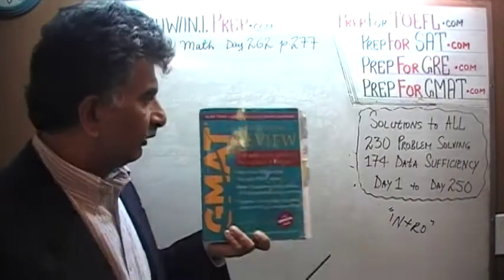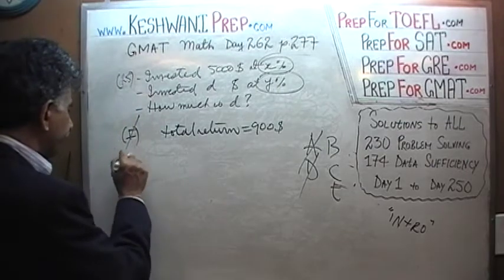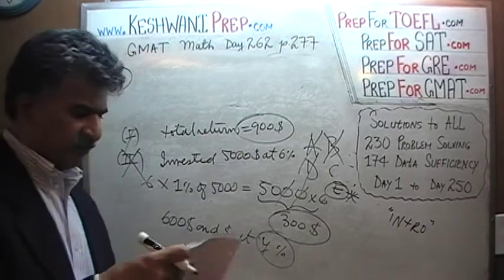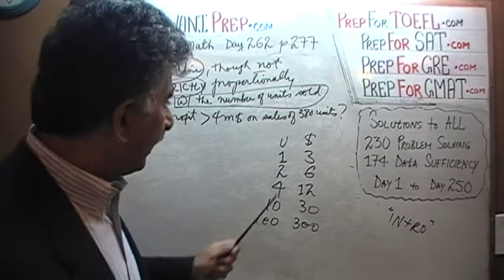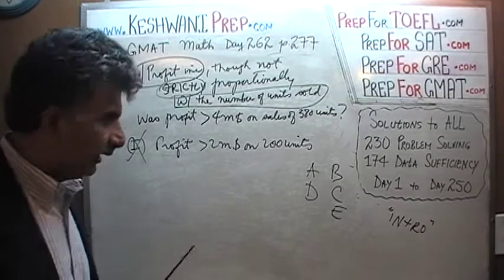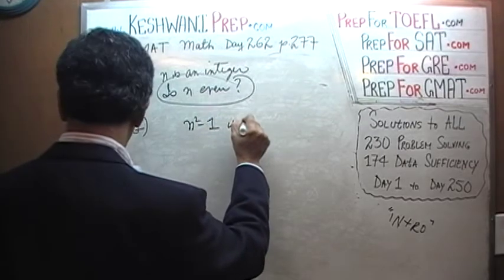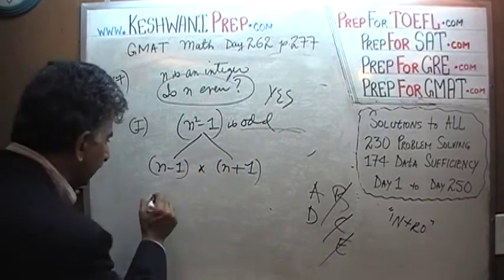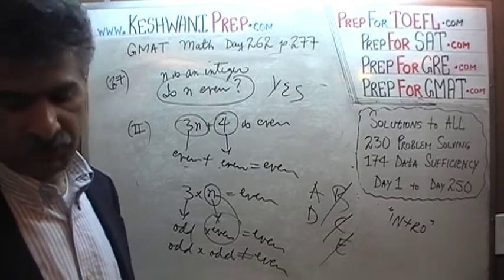GMAT Math Day 262, p277, Data Sufficiency 25 to 27, Online Prep Tutor GRE, TEAS, SAT, ACT, TOEFL